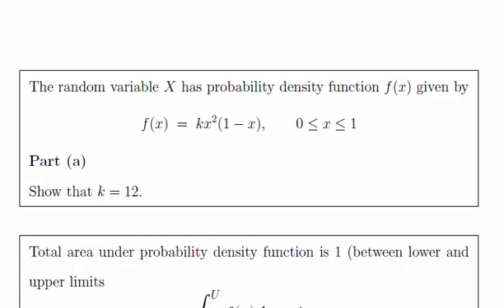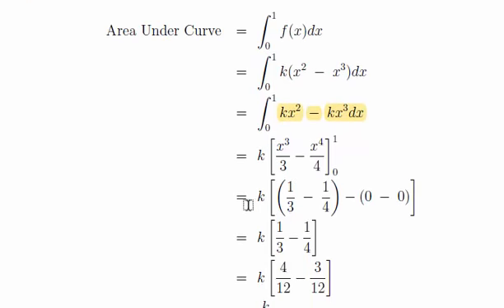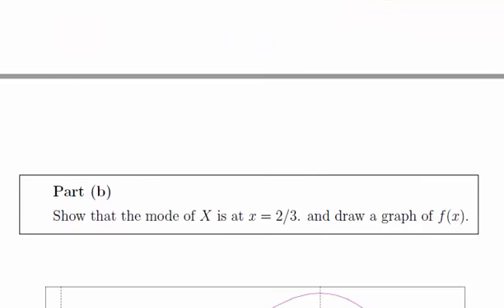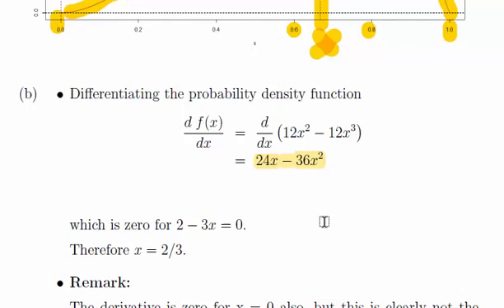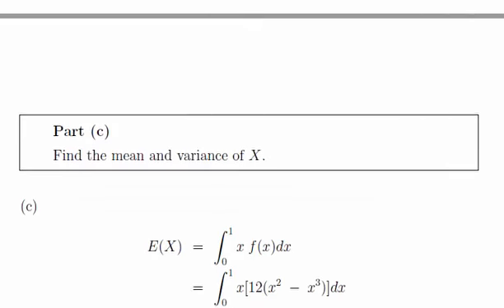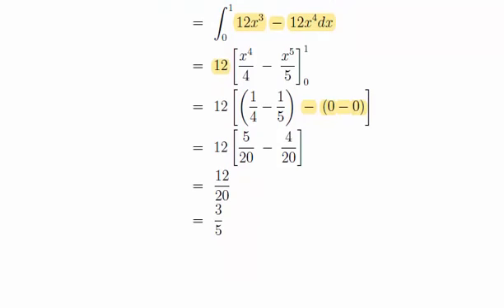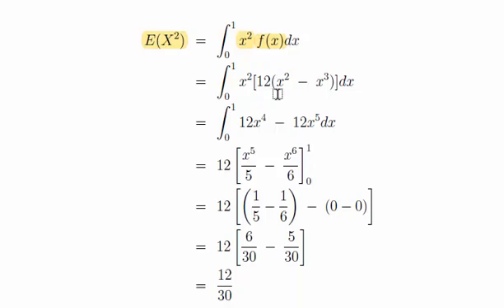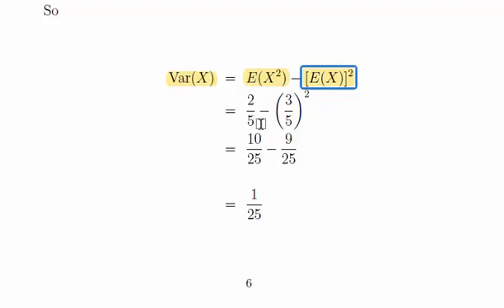Continuous Random Variables - Worked Example 2